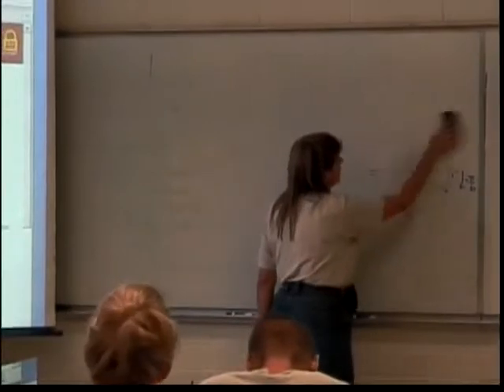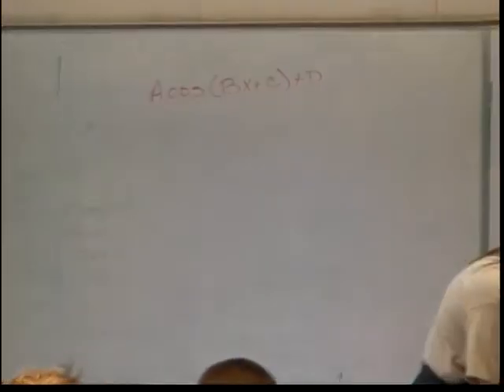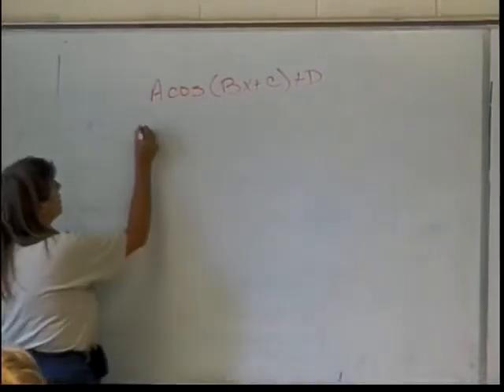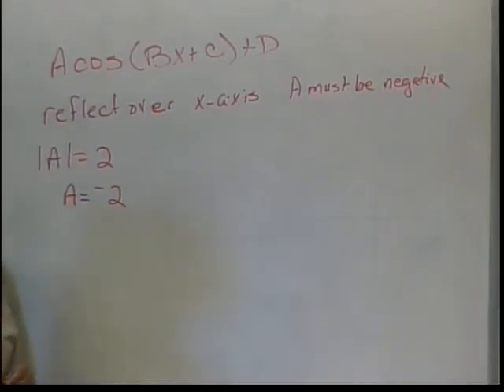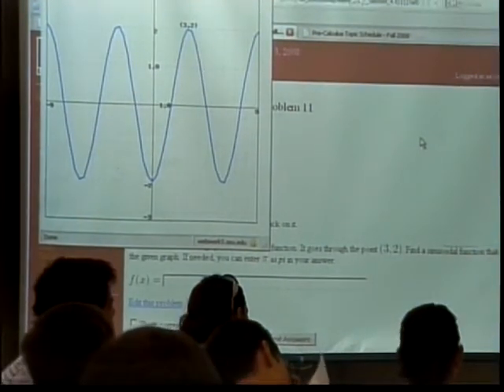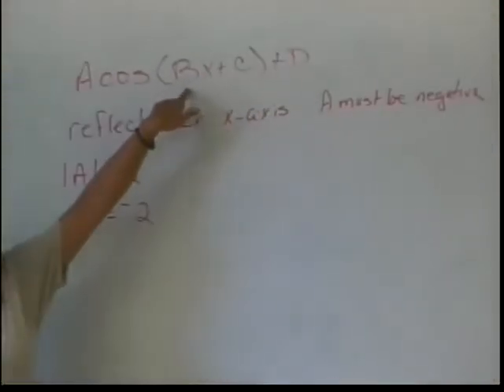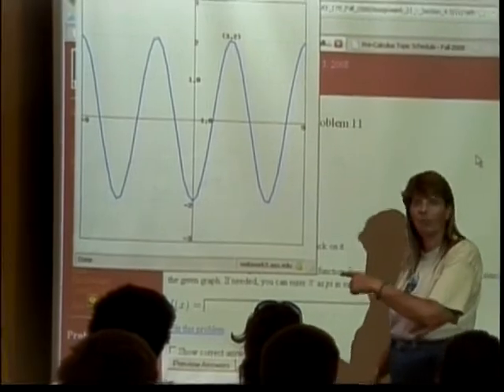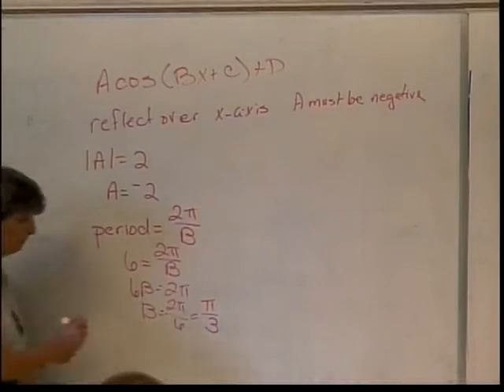Section 4.5 Problem 11 Example